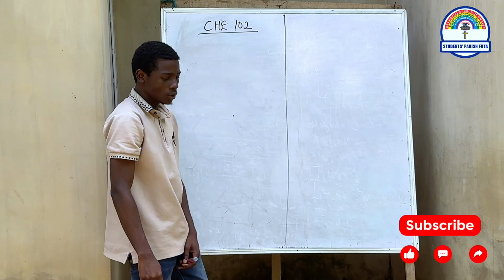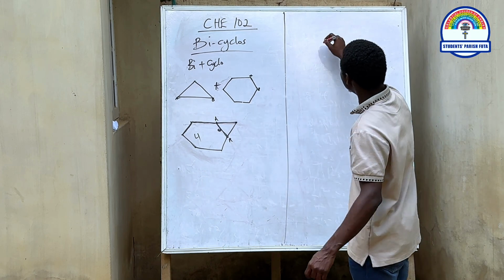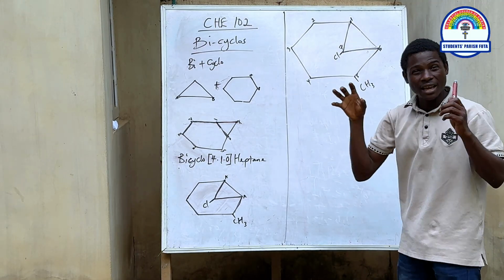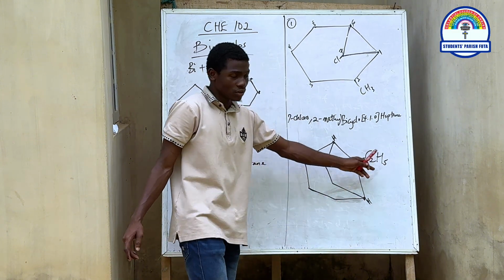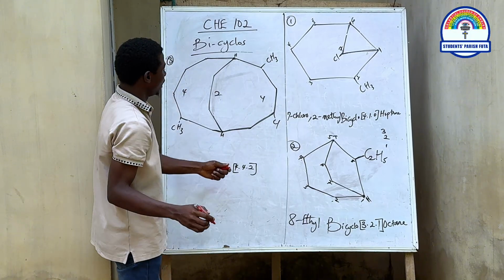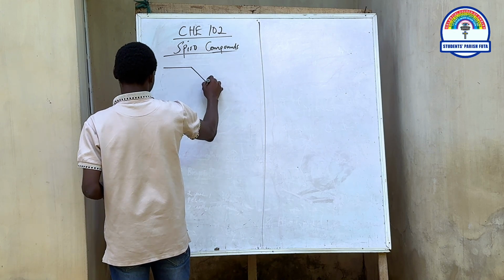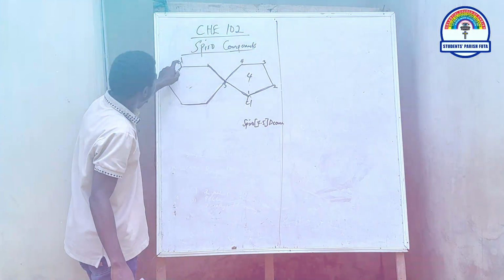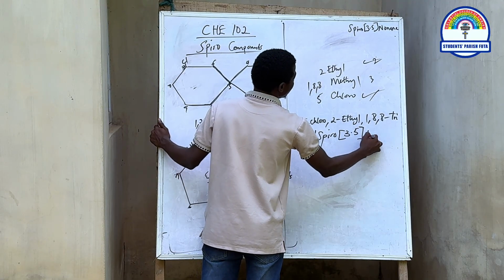5. Organic Nomenclature (Part 4): Spiro and Bicyclo Compounds